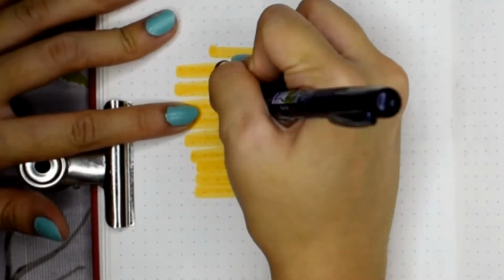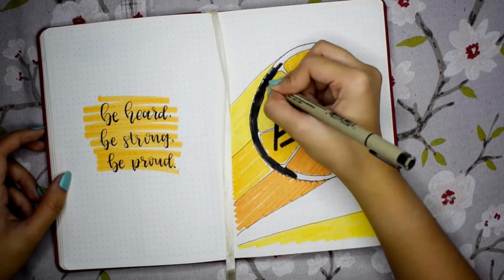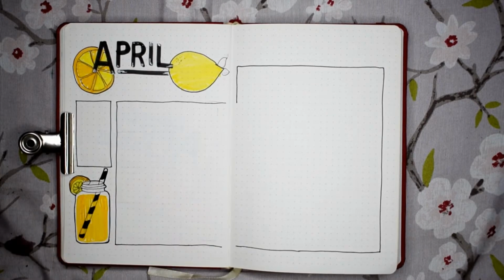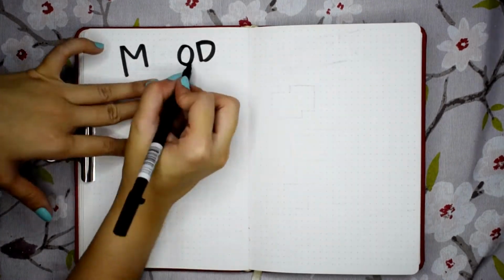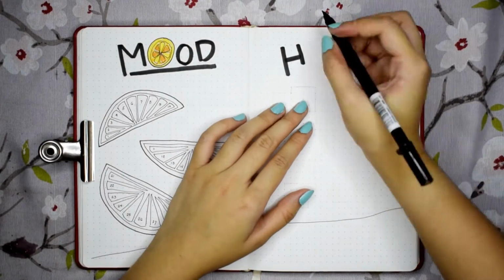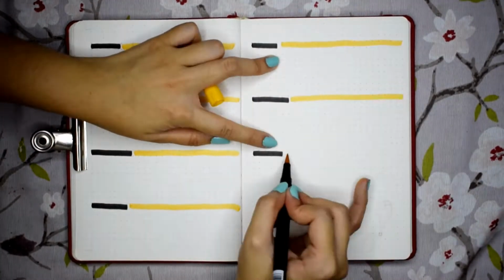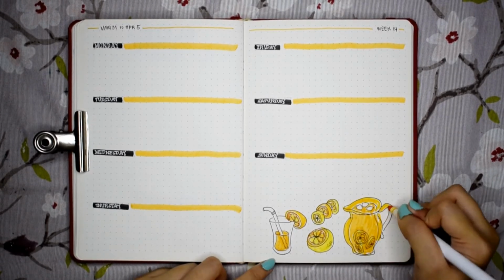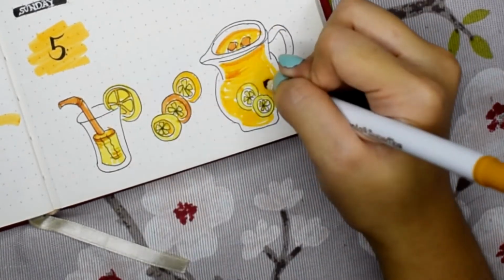PLAN WITH ME | April 2020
Starting off the summer-themed bullet journal set-ups, I did this lemon-slash-Lemonade Mouth theme for April.

▫️ Sakura Pigma Micron Pens (0.1-0.5, BR, PN)
▫️ Sakura Pigma Professional Brush Pen (MB, black)
▫️ Crayola Super Tips Wasahable Markers
▫️ rOtring Tikky Mechanical Pencil (0.5 HB)

In this video, I set up my bullet journal for April with the theme "lemons" and some reference to the Disney movie Lemonade Mouth.

ABOUT ME
▫️ Hi, my name is Angel and I am a university student in Manila, Philippines. I make videos about bullet journaling, stationery, and others that I generally enjoy.